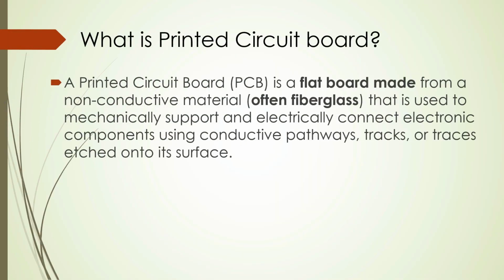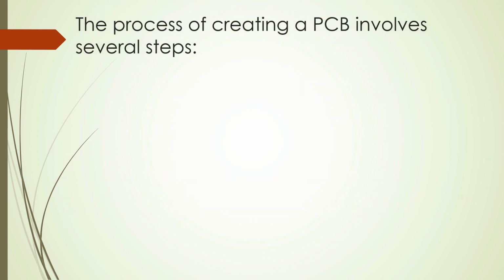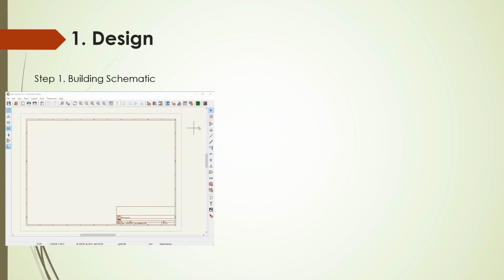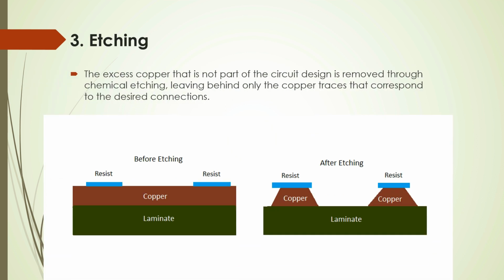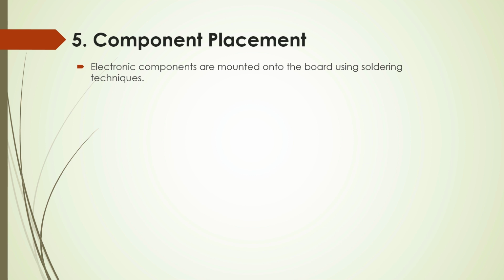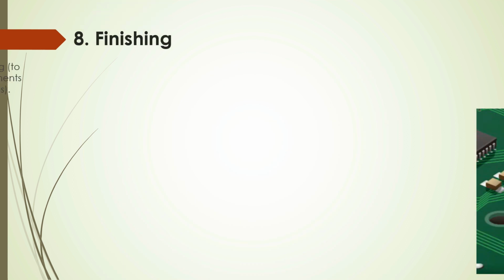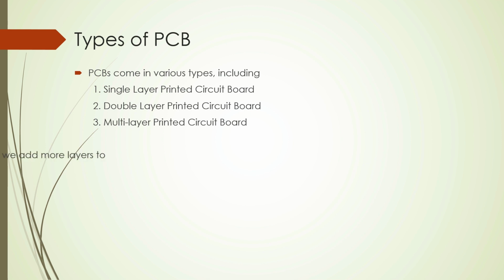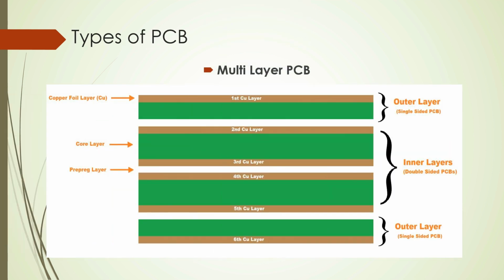01 Introduction to PCB Design Building Your Knowledge Base